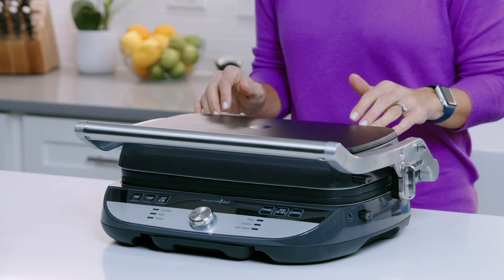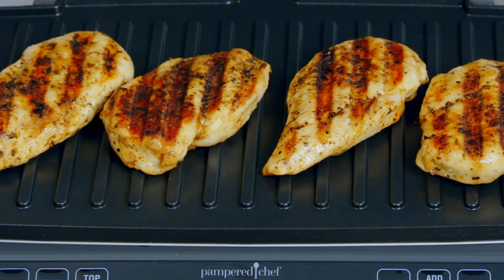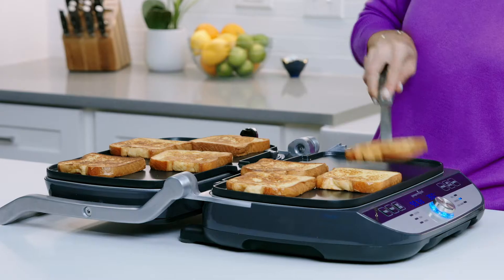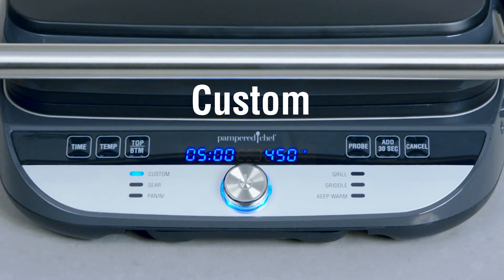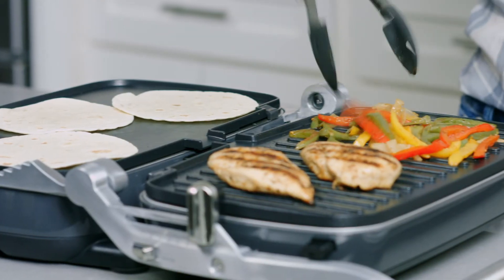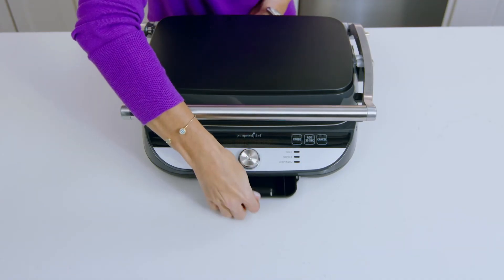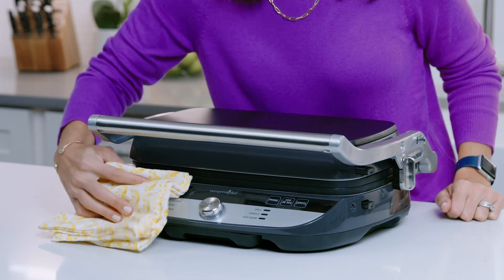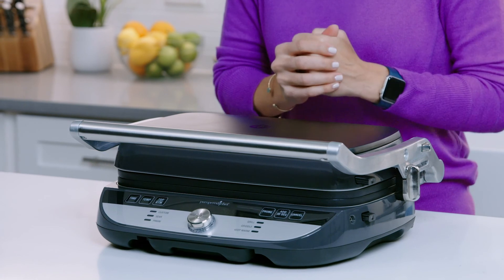video 101 deluxe electric grill and griddle usca